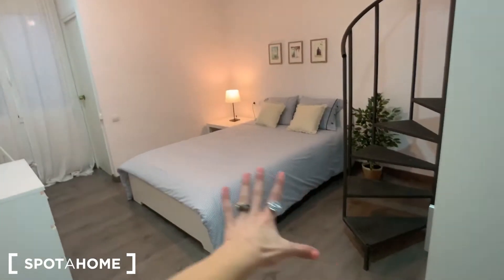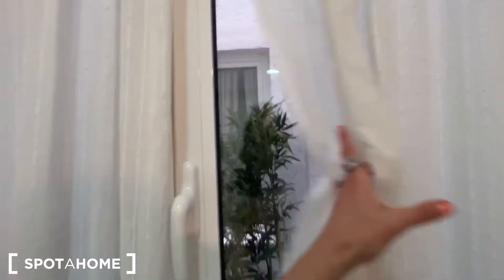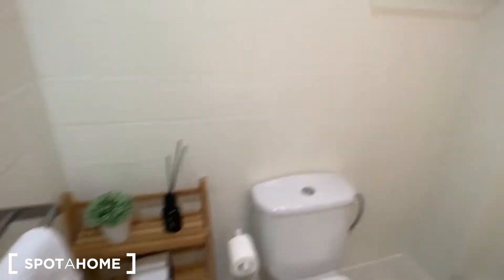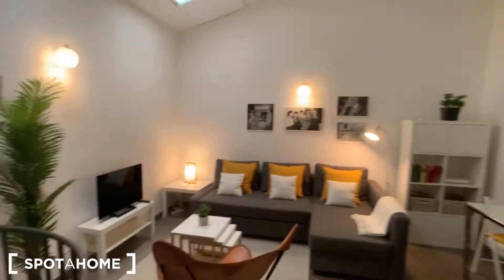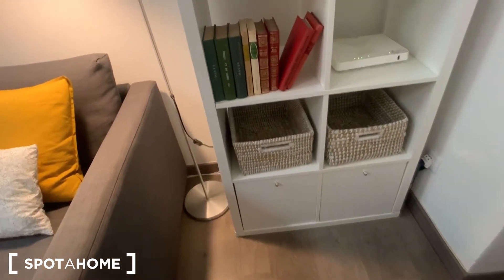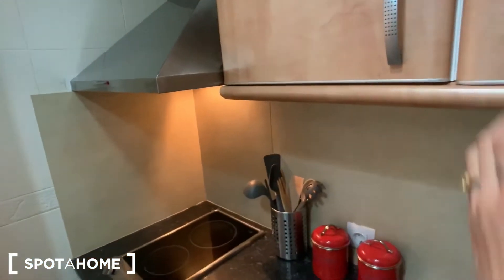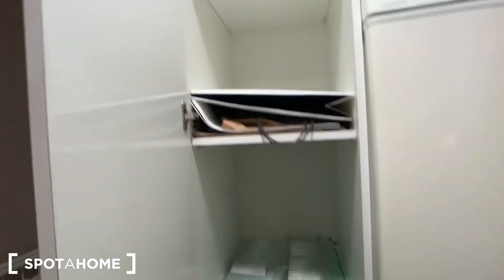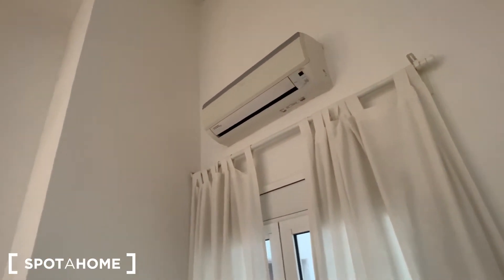Mod 1-bedroom apartment for rent near Passeig de Gràcia in La Esquerra... - Spotahome (ref 384721)